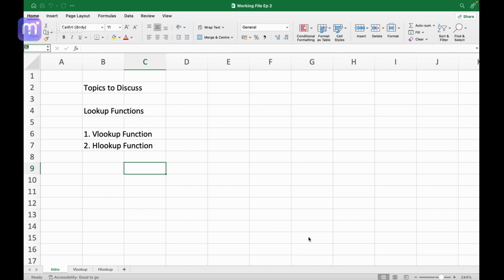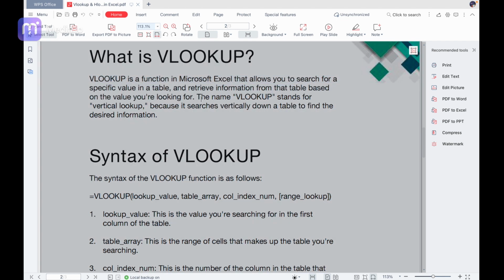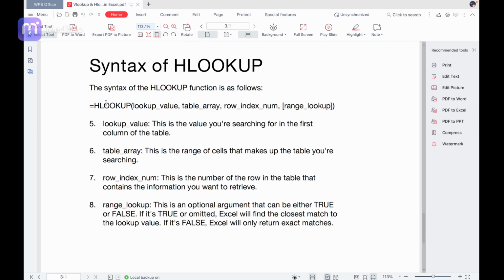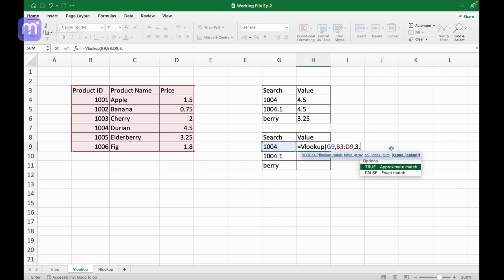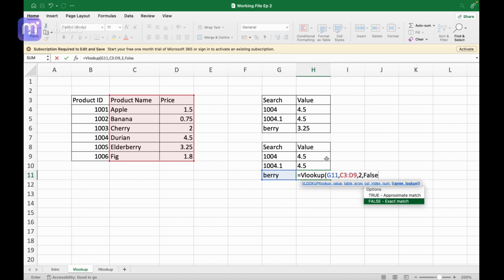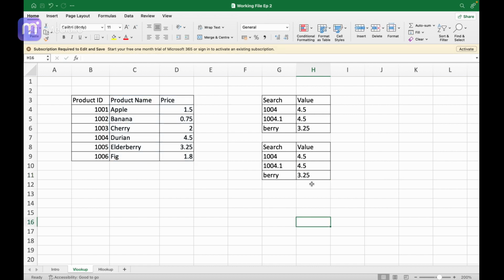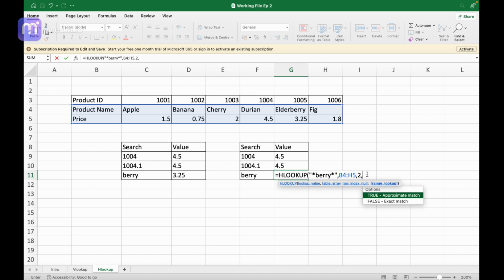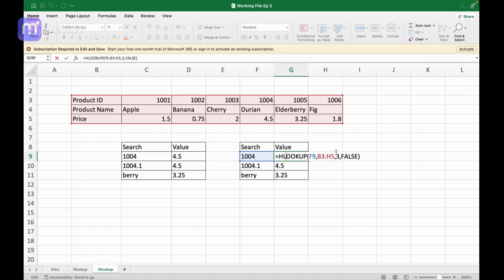Ep - 2 - Vlookup & Hlookup in Excel